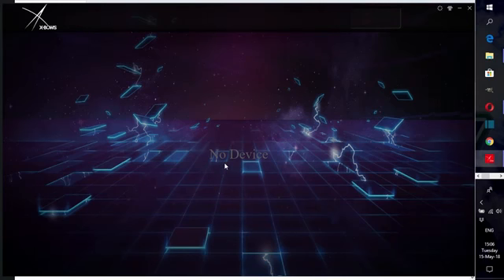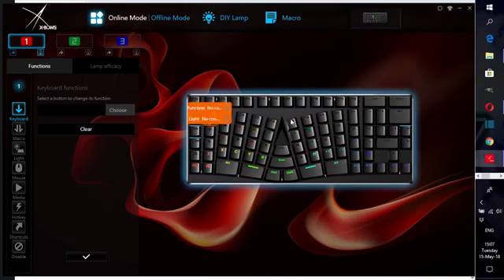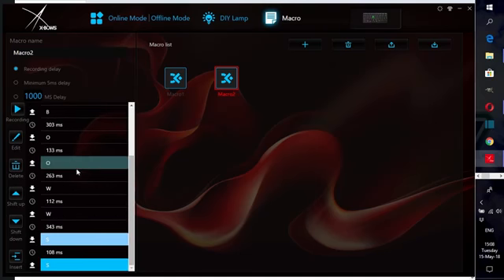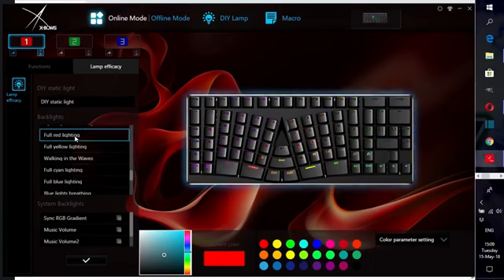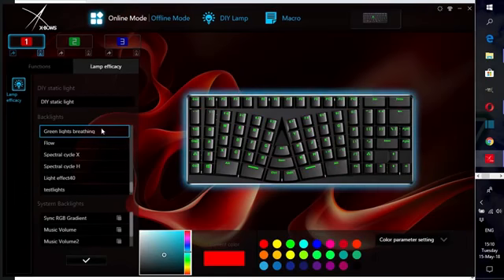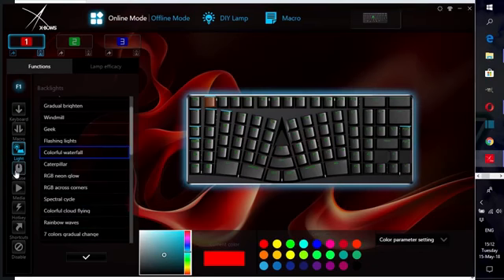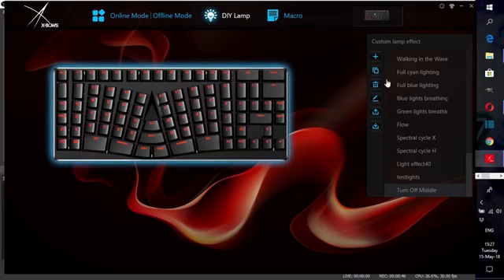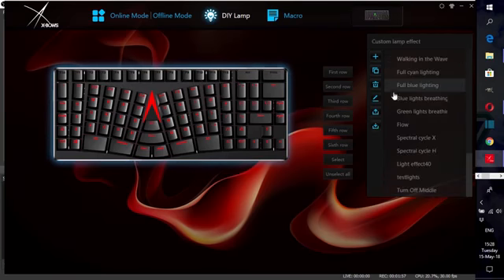X-Bows Ergonomic Keyboard - Driver Tutorial 1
Tutorial on X-Bows ergonomic mechanical keyboard driver software.